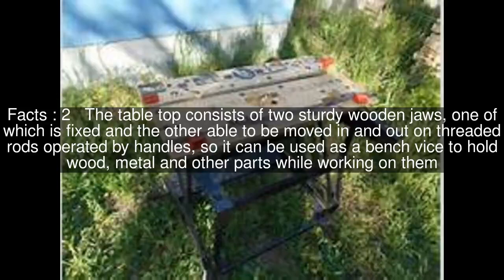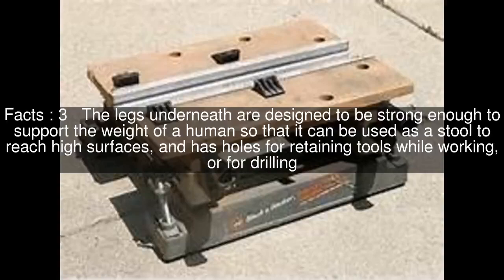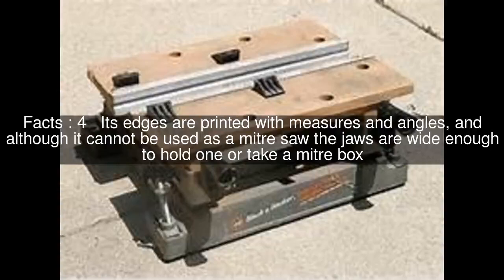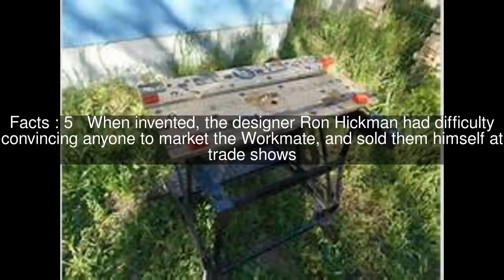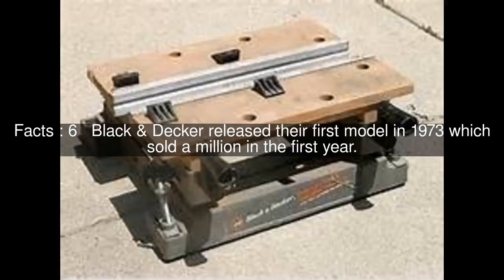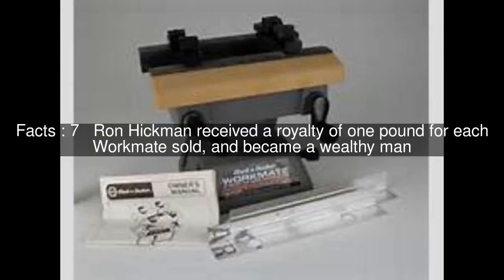Black & Decker Workmate Top #7 Facts